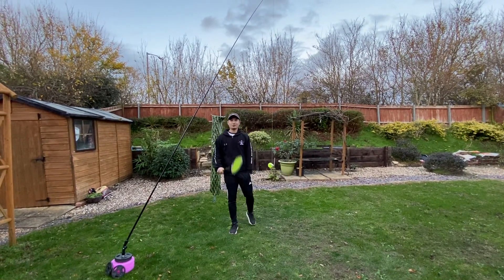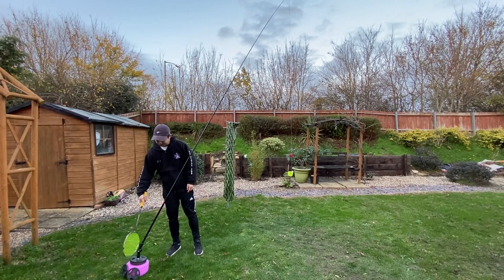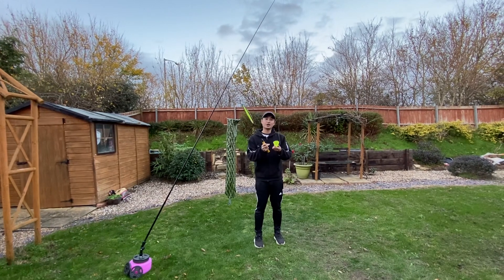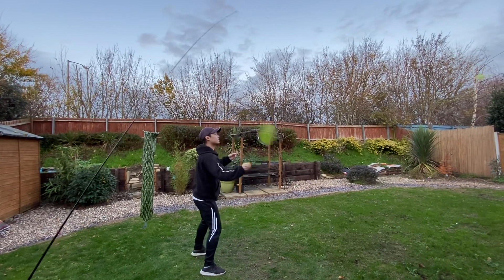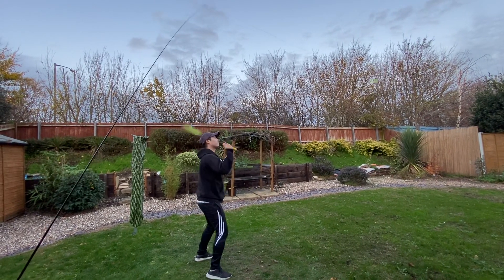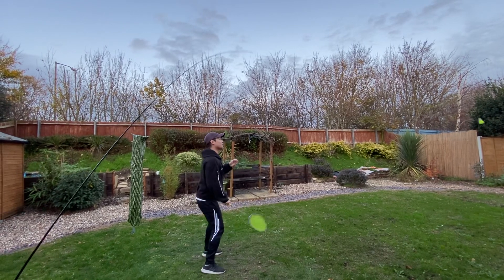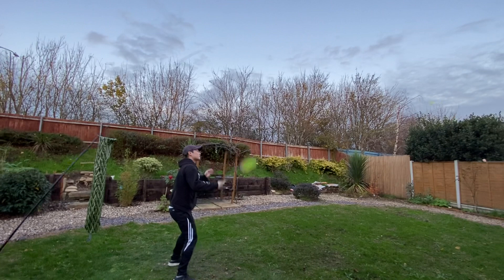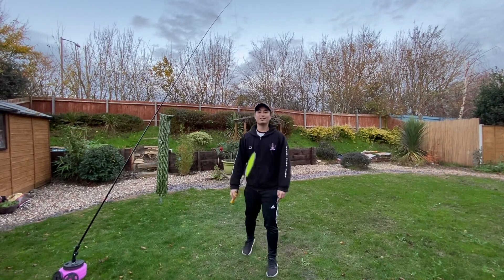Badminton Trainer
Amazing Badminton training equipment.
Great for people who likes badminton!